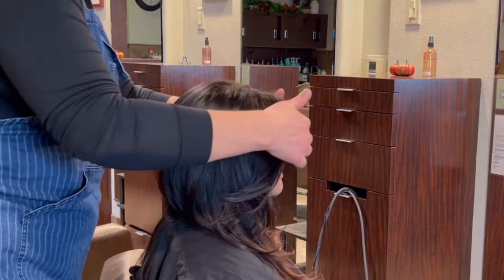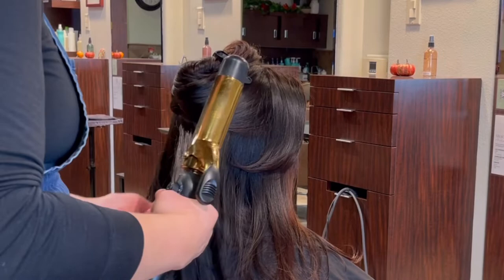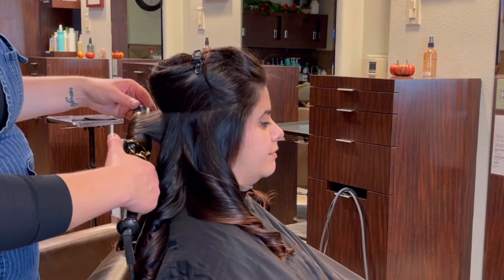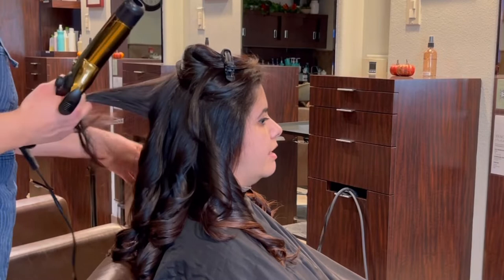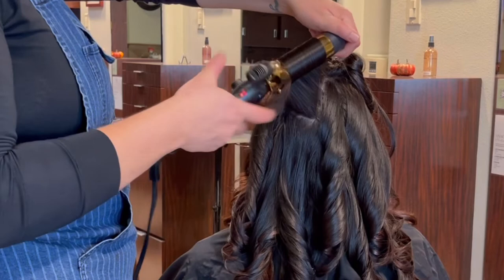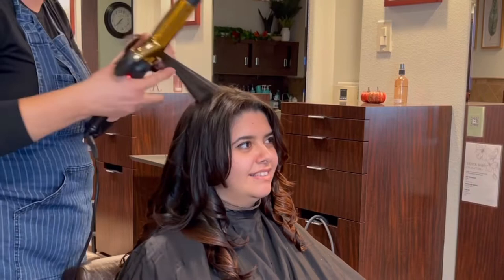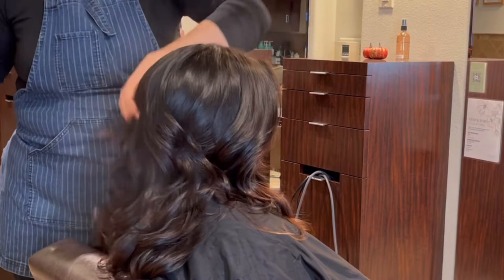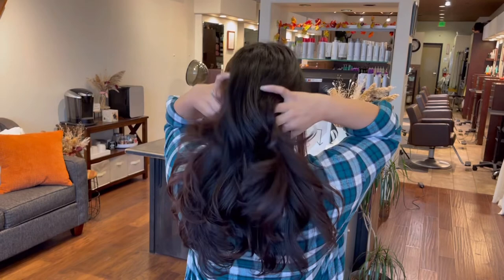How To Get These 90’s Curls In UNDER 10 Minutes!!! Butterfly Haircut, 90’s Style, Layers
I’m so excited to show you how I created a 90s curled look on my beautiful client! I love big beautiful 90’s hair but I also wanted it to feel a little more modern. Holding the curling irons more diagonal gave a little more of a modern feel to this look and creating a sweeping fringe is definitely a modern classic. I hope you love this look and try it on yourself and your clients!!

Here are the products used to create this look:

MalibuC Undo Goo (an incredible clarifying shampoo that does NOT strip the hair)

Malibu C Miracle Repair Wellness Hair Reconstructor

Paul Mitchell Clean Beauty Anti-Frizz Leave-In Treatment

Paul Mitchell Sculpting Foam, Conditions + Controls Frizz, For All Hair Types

Paul Mitchell Hot Off The Press Thermal Protection Hairspray, Perfect Prep + Finish For Heat Styling, For All Hair Types

Dyson Supersonic Hair Dryer, Iron/Fuchsia

Hot Tools Pro Signature 24K Gold Curling Iron/Wand | Long-Lasting, Defined Curls, (1-1/4 in)